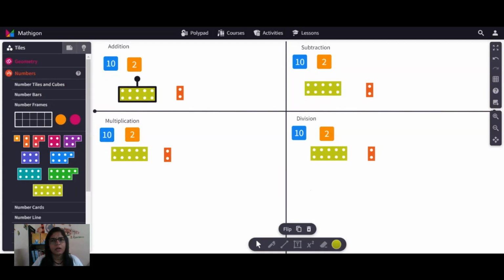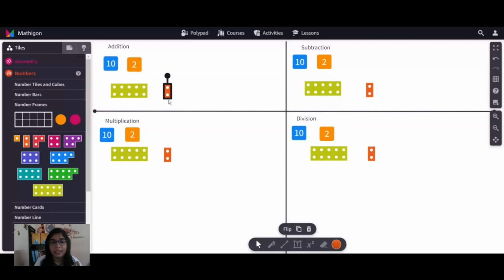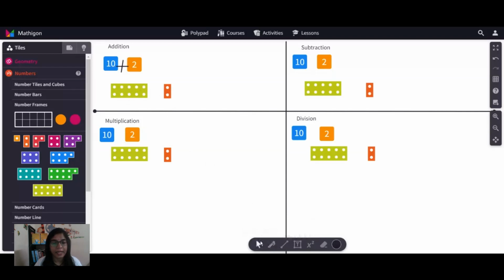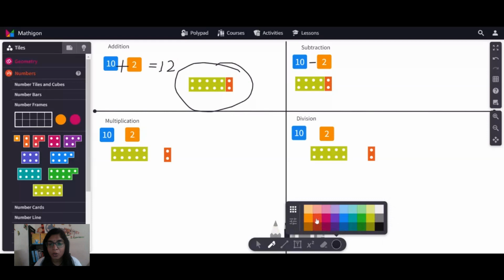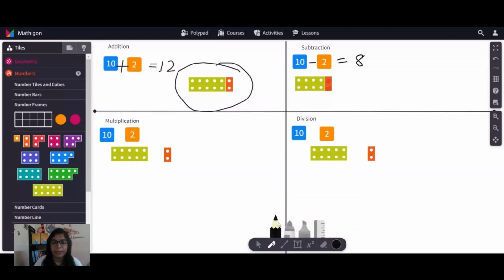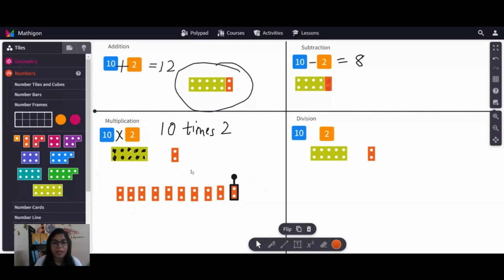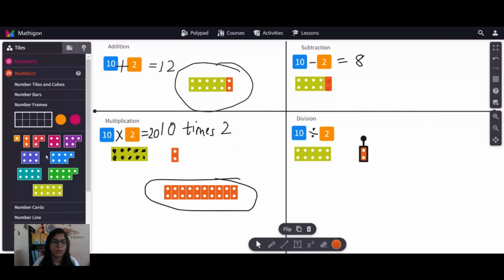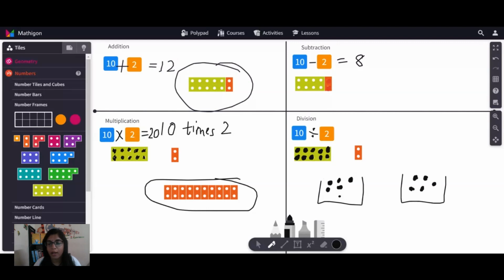Confused what to do in math word problems - should it be add, subtract, multiply or divide?